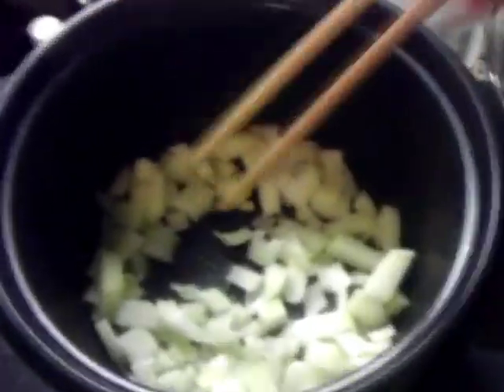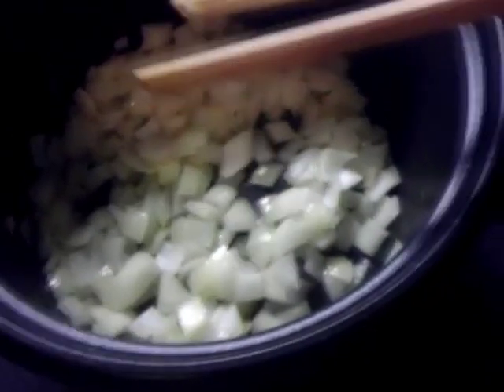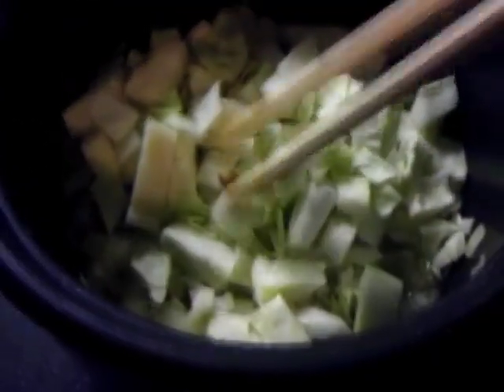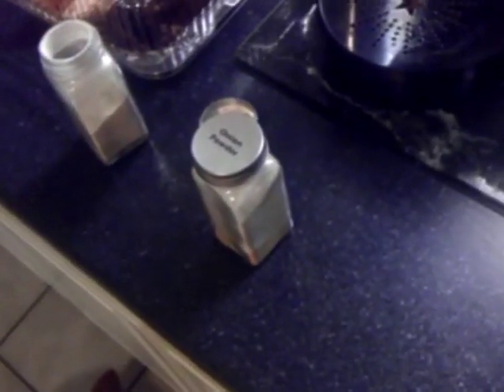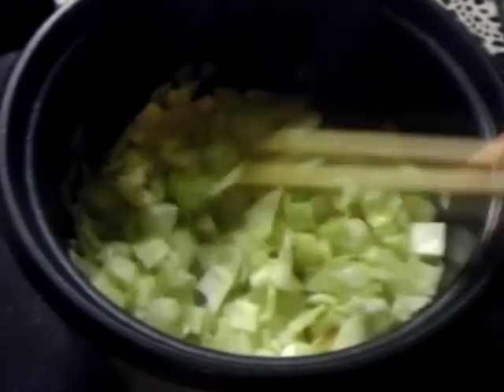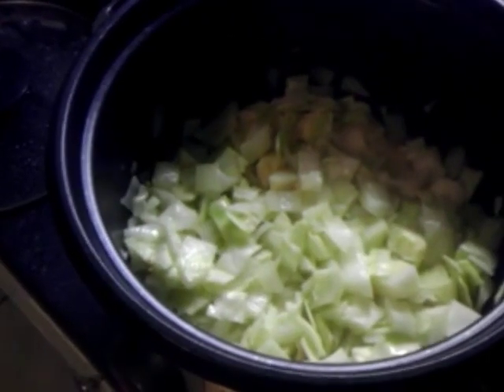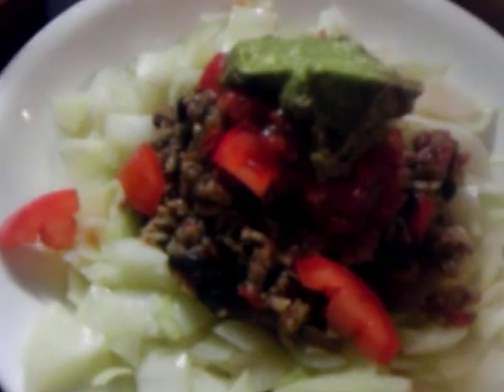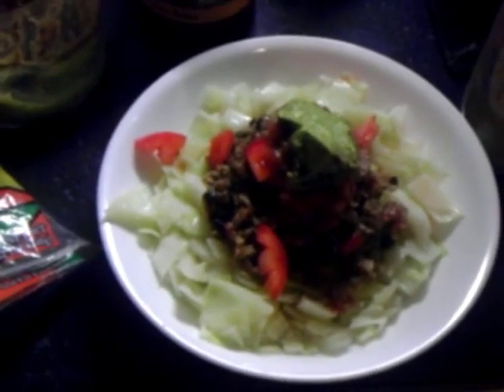Steamed Cabbage in a Rice Cooker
• (1) Rice cooker
• (1) Head of green cabbage• (1) Onion
• (1) Teaspoon of olive oil
• Garlic powder & salt
• 1/4 cup of water